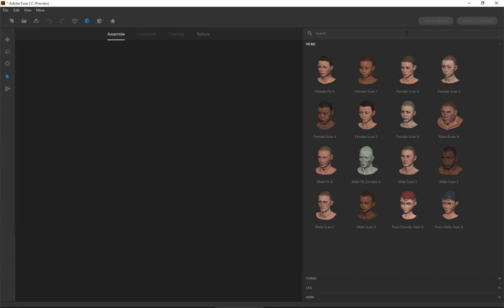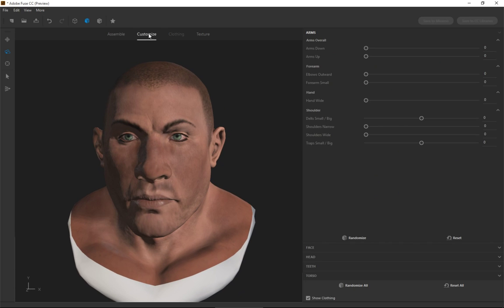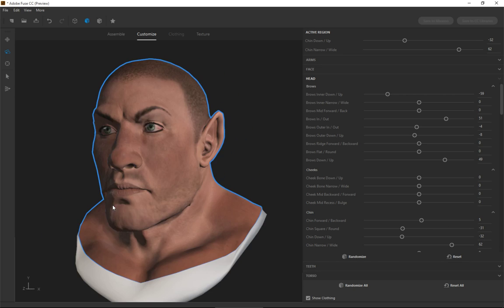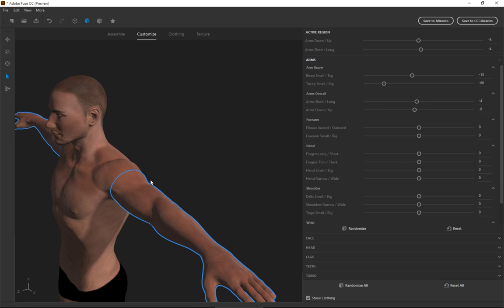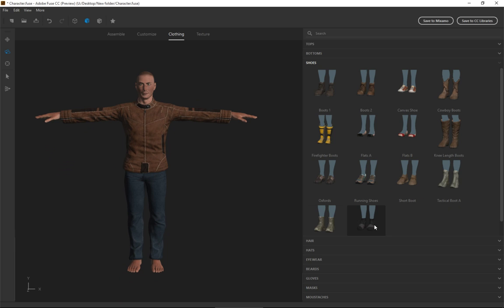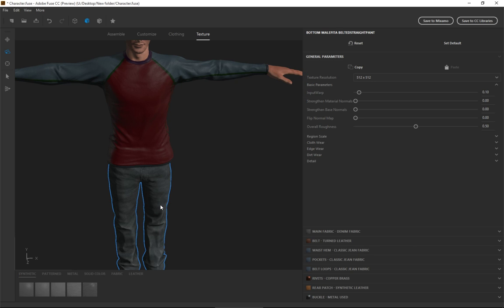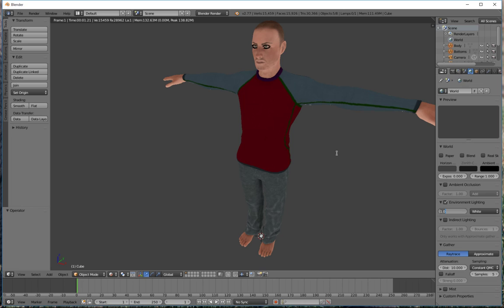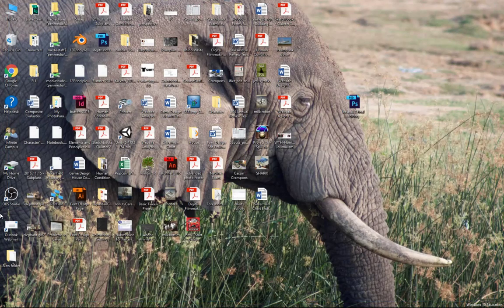Creating a Character in Adobe Fuse and Importing It Into Blender - Part 1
In this demo, I show my class the basics of making a character in the new Adobe Fuse.  From there, I show them how to import the character into Blender.  Part two will be showing them how to rig the character and get it ready to import into Unity.